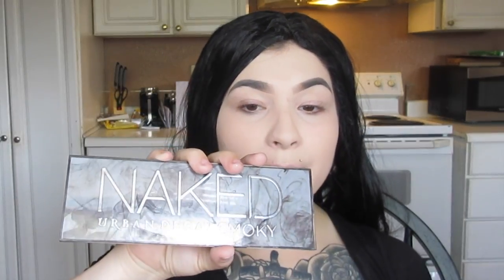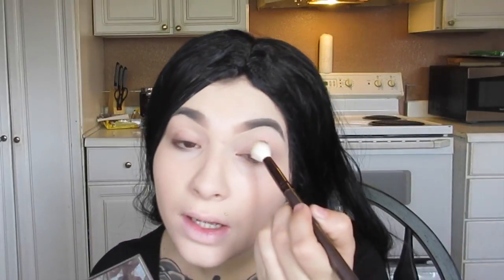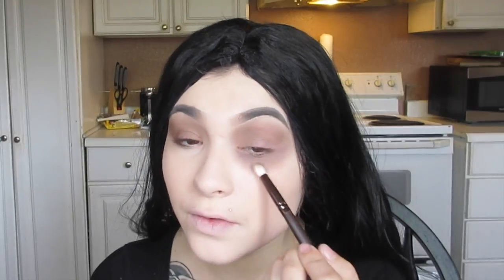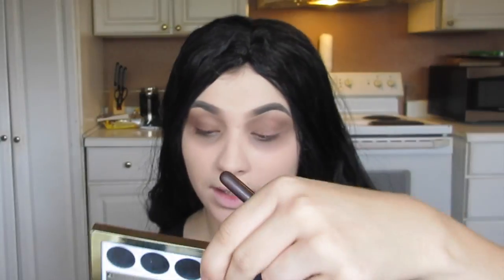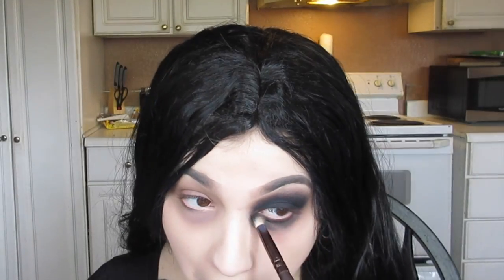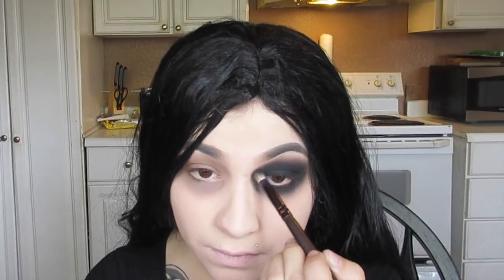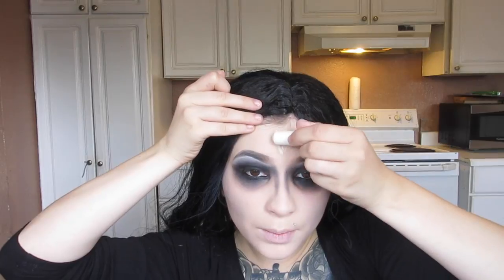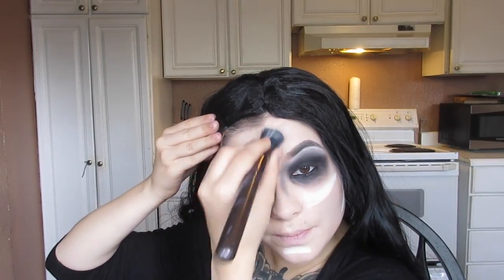JIGSAW FROM SAW MAKEUP TUTORIAL!!!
Moisturizer-cetaphil
Primer-smashbox photofinish
Concealers-maybelline master conceal+white corrector
Loose powder-Cody airspun
Lips-mac lip liner "cherry" , ruby woo lipstick
Eyes-urban decay smokey palette, Gwen stefani palette, nyx white liner.
Brows-Anastasia Beverly Hills pomade